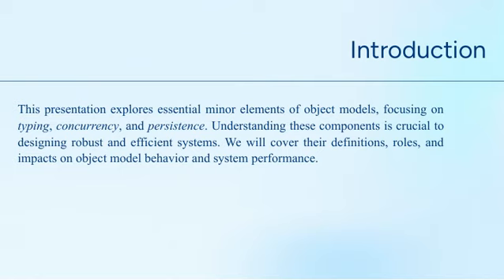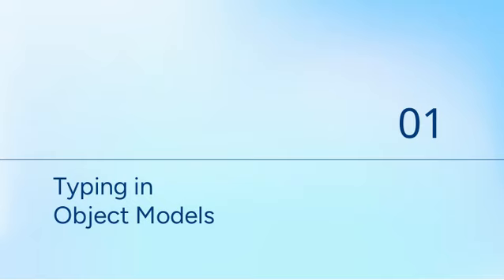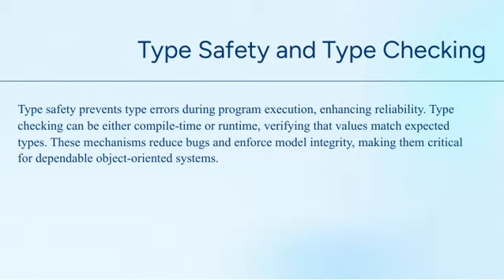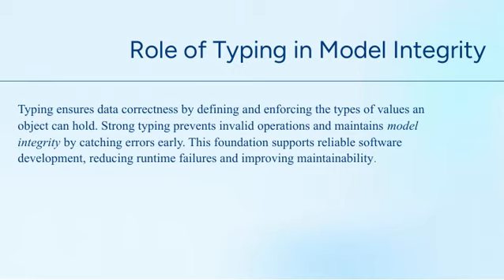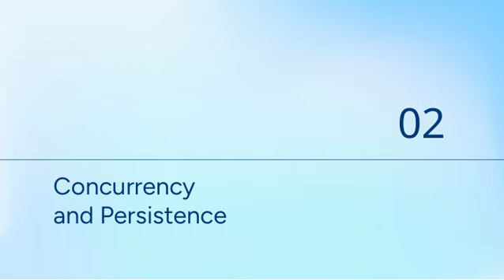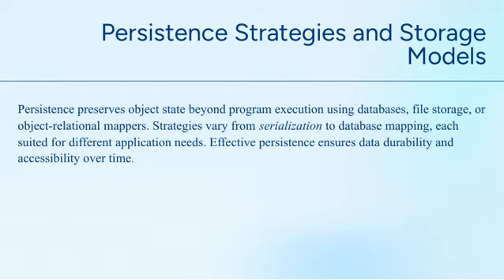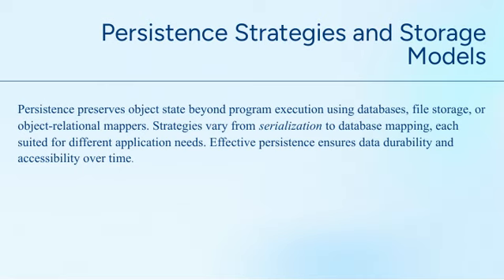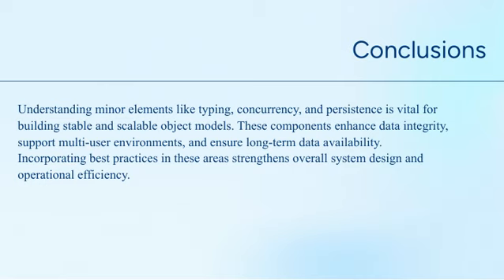Minor Elements of Object Model in OOAD.